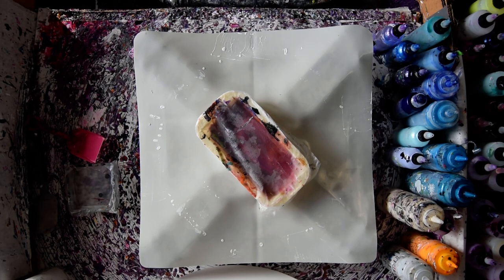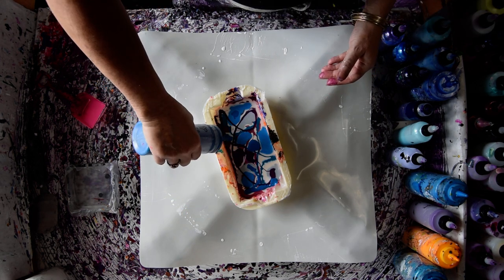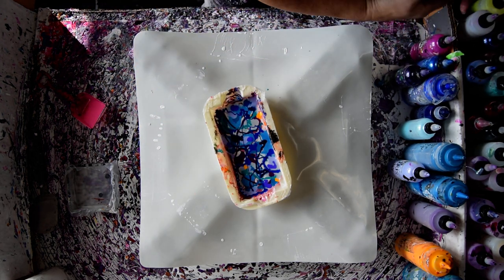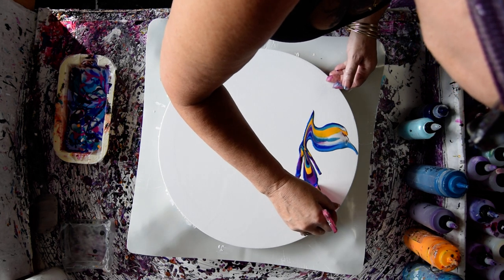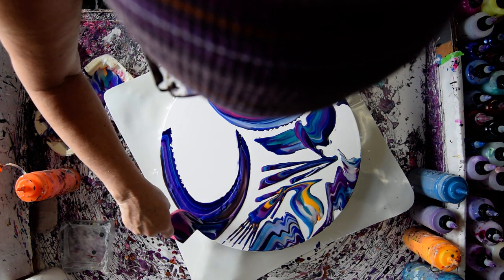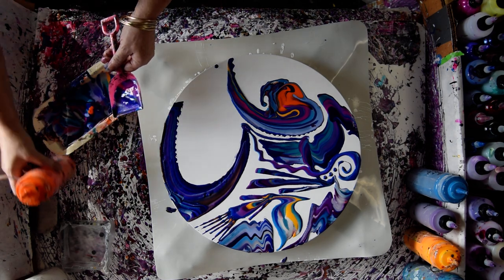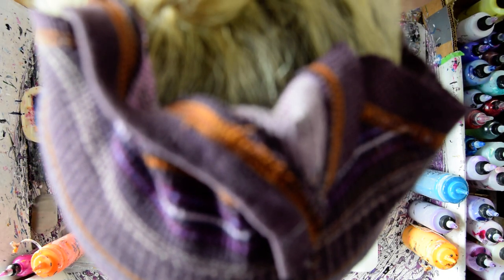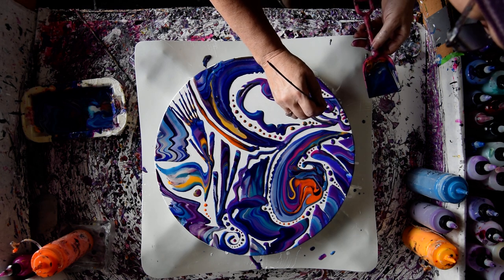#9061 Dynamic Shovel Transferred Fluid Art Round Canvas Colourarte Colors12.24.2022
Primary Elements=P.E.s (Pigment Powders) Prizm Pours Colors=P.P. -listed-P.P. Chantilly Lace -P.P.-True Silver-P.P.Royal Sapphire-P.P.-Frozen-P.E.-Aubergene-P.P.-Agave Blue-P.E.-Icy Iris-P.E.-Prussian Violet-P.P.Blue Velvet-P.E.Mystique-P.P.-Sour Lemon with added Orange -P.P.Egyptian Blue-P.P.Cerulean Blue-P.E.- Snap Dragon-P.E.-Ginger flower-P.P.-Deep Amethyst-P.P.-Wild Orchid-P.P.-Orange Crush-P.P.-Tuscan Sun

 I am using a 16 " round stretched canvas. The colors I am using are mostly Prizm pour acrylic colors and Primary Elements Pigment powders by Colour Arte.